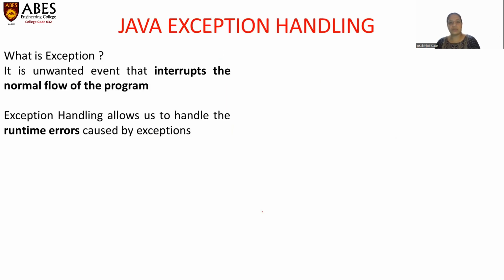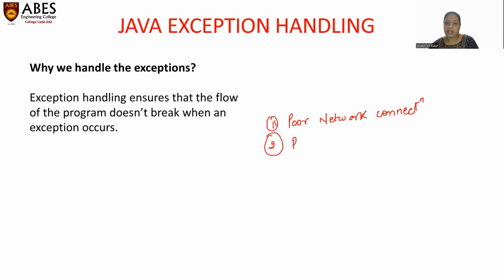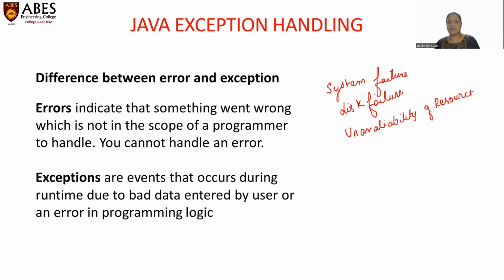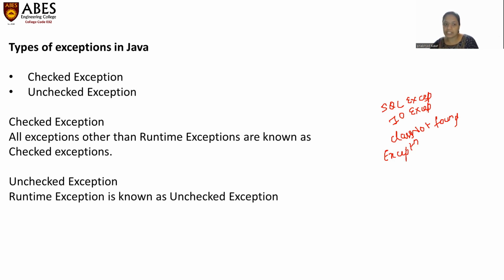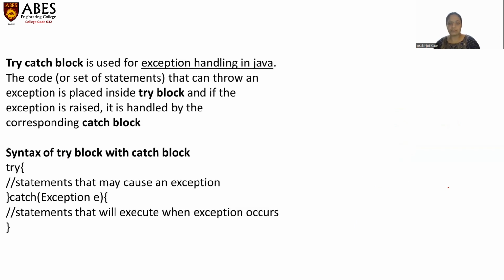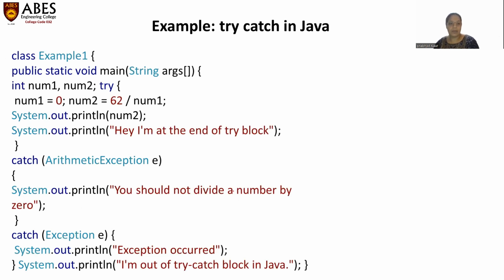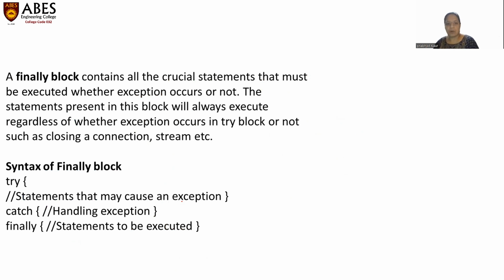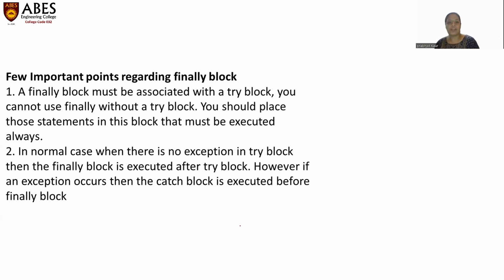Exception Handling in Java | Java Programming | ABES Engineering College, Ghaziabad